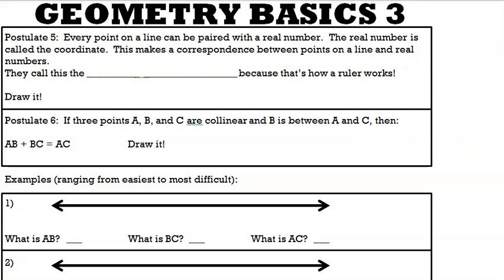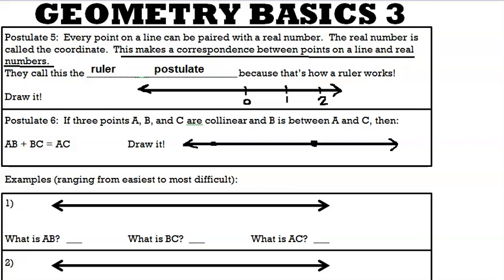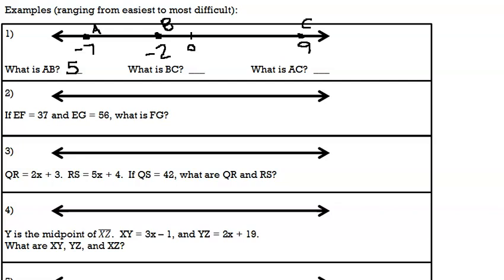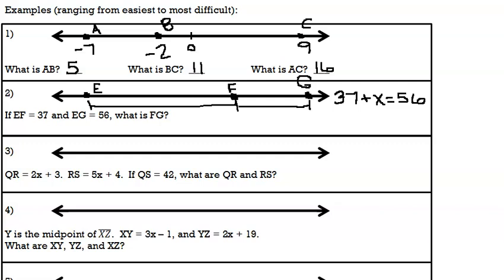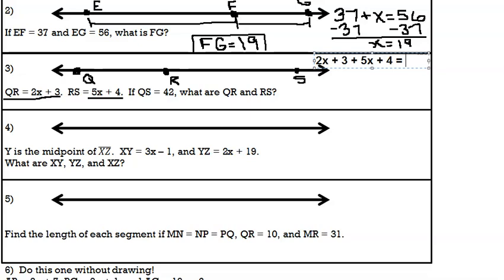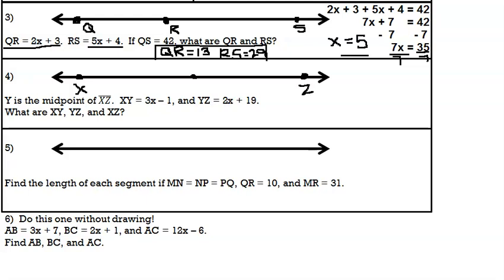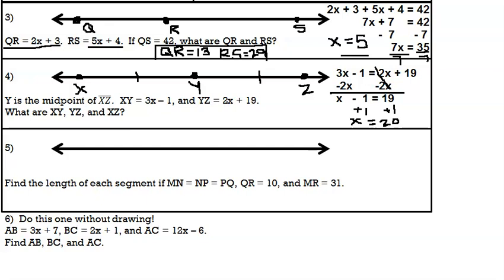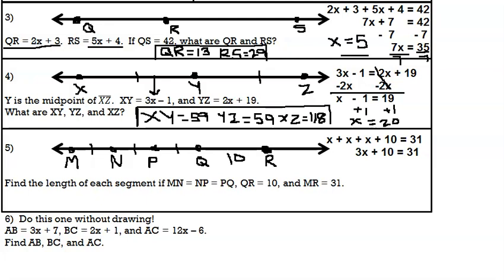GEOMETRY BASICS 3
In this video we discuss the ruler postulate and use a couple of different equation setups to find lengths of segments.